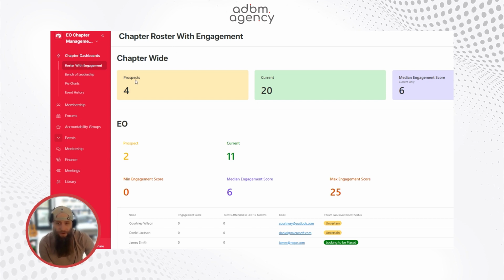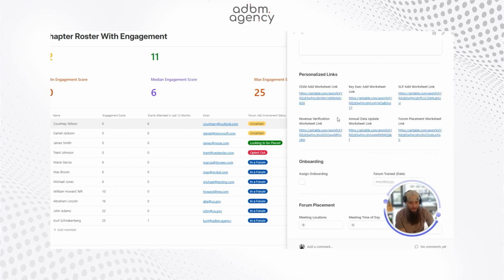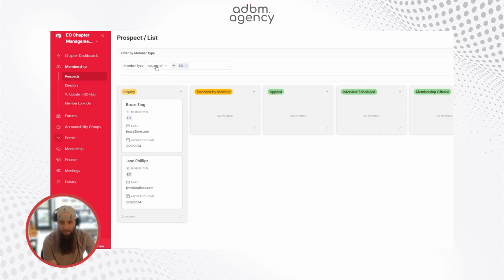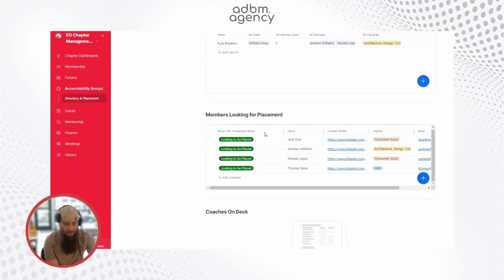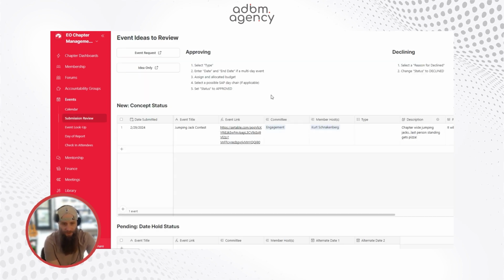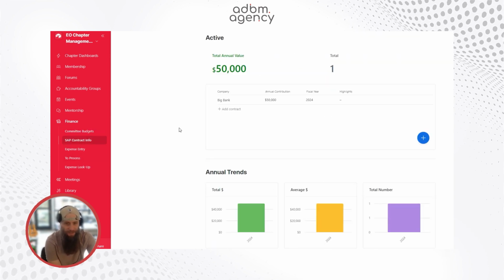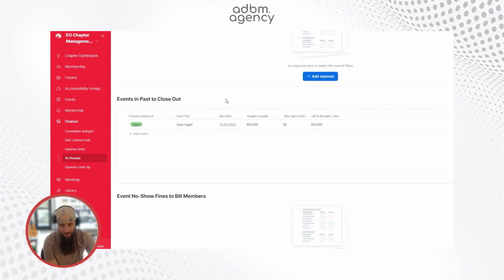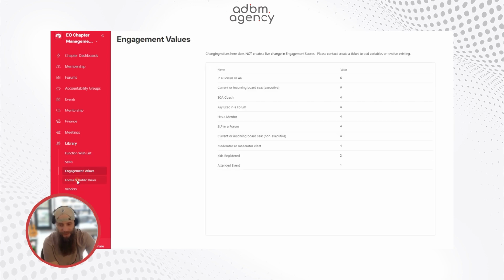Airtable Template for EO Chapter Management | Quick Walkthrough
Thrilled to share a short version walkthrough of our Airtable template for EO Chapter Management. 📊🔍

In this video, we dive into the essentials:

Chapter Dashboard: Explore the Roster with Engagement metrics, Bench of Leadership insights, and captivating Pie Charts.
Membership: Discover how to streamline membership data and enhance member experiences.
Forums: Unleash the power of collaborative forums for EO members.
Accountability Group: Elevate accountability and growth within your chapter.
Events: Master event planning, tracking, and engagement.
Mentorship: Foster mentor-mentee connections that drive success.
Finance: Simplify financial management with our intuitive template.
Meetings: Optimize chapter meetings and boost productivity.
Library: Curate resources and knowledge for your EO community.

🔗 Watch the walkthrough here: Airtable template for Chapter Management